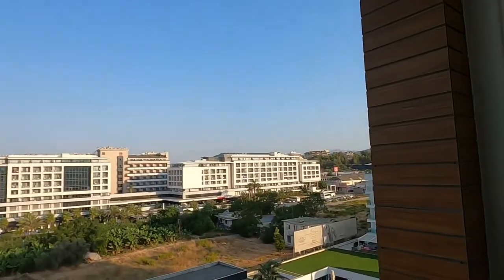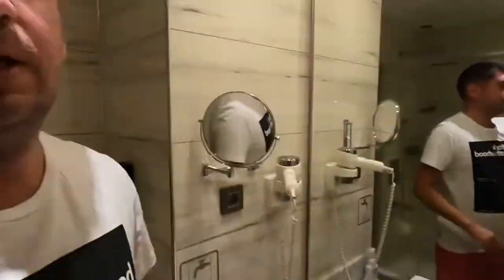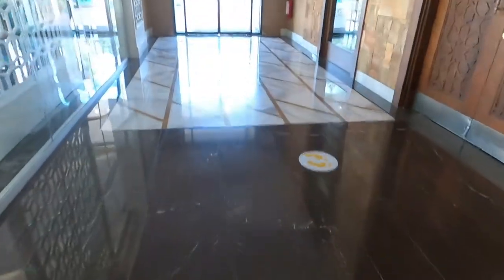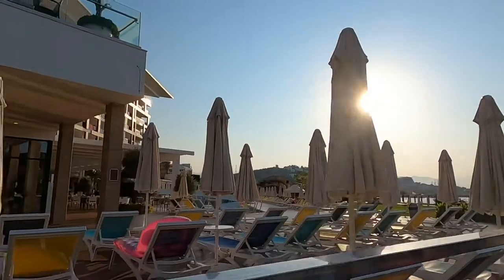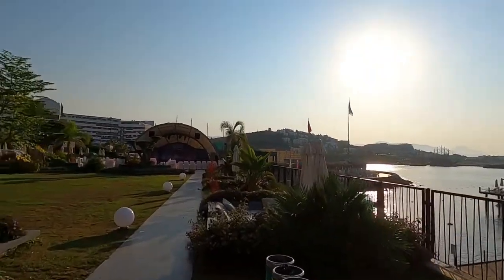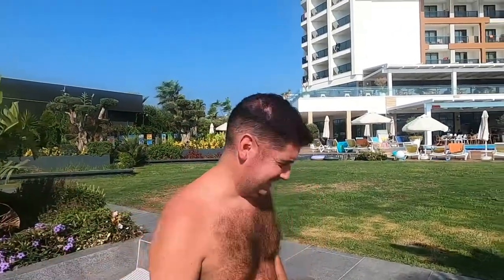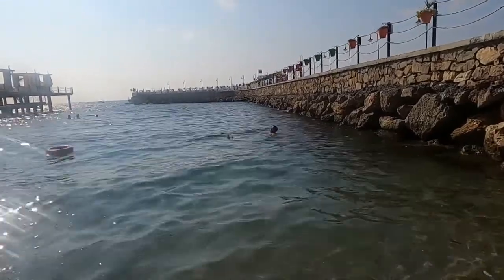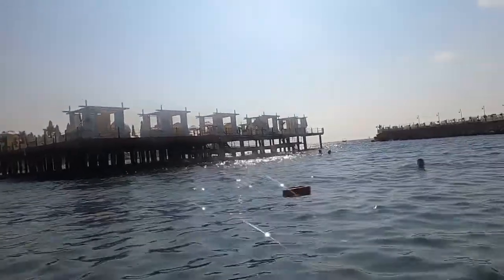Alanya, Turkey - All Inclusive Hotel Tour - Sirius Deluxe Hotel T R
A tour of our all inclusive hotel, just outside of Alanya in Turkey. We both loved the hotel and it was great value for money. The hotel was very clean and the staff were amazing.